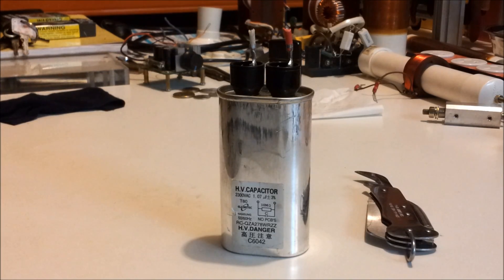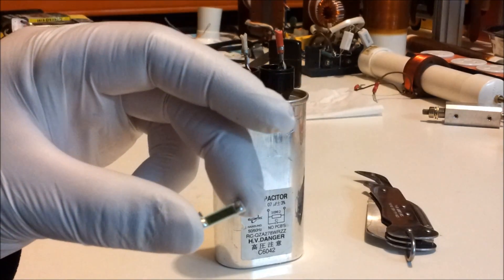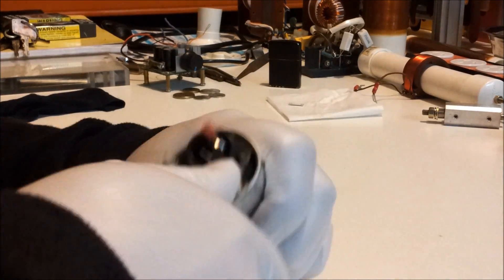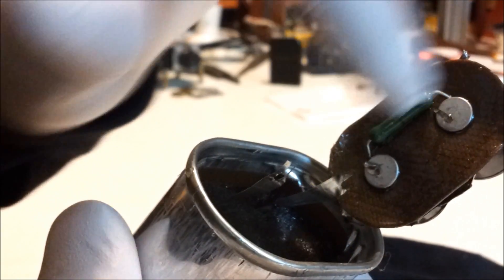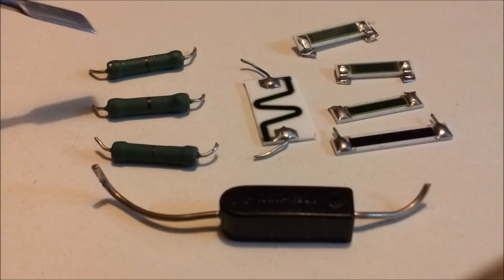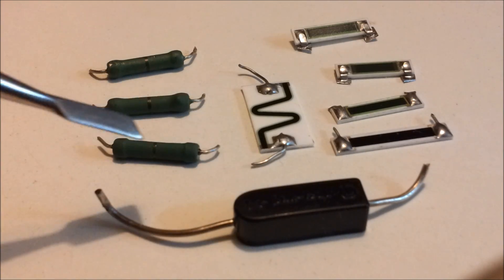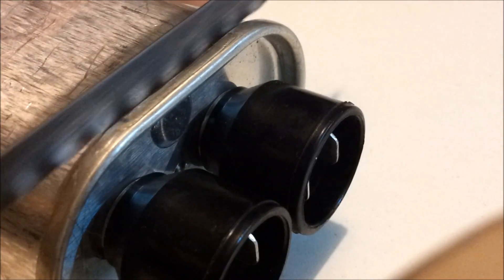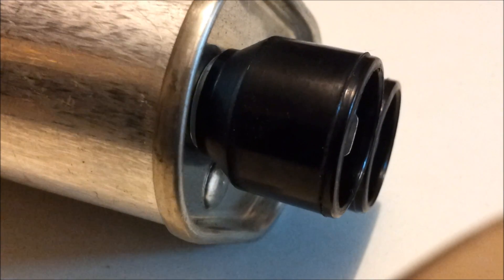Teardown #5 - 2KV Microwave Oven Capacitors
Opening up some high voltage capacitors from discarded microwave ovens to salvage the 10 mega-ohm resistors inside. Some tips on opening the can and a nice surprise inside one of the capacitors.